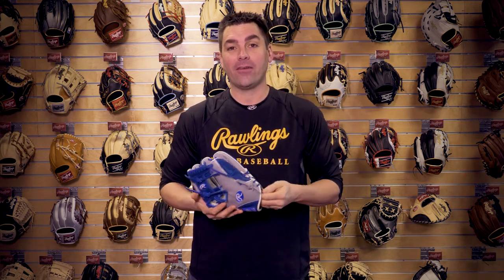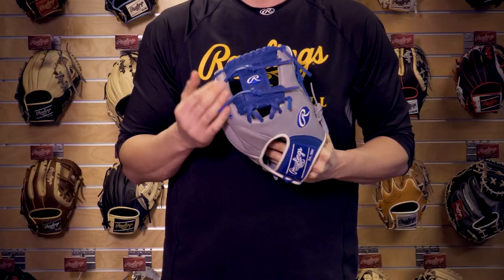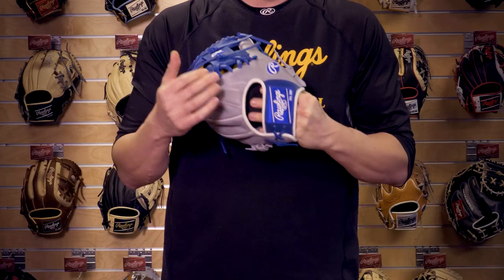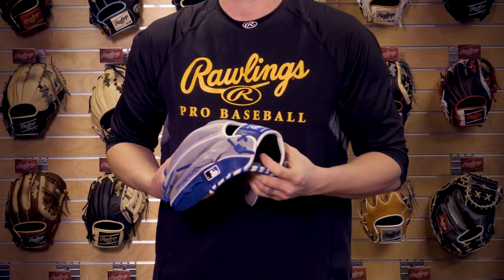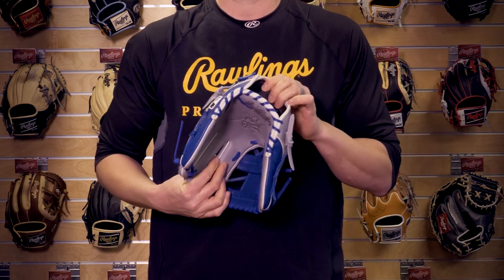Rawlings U | 2021 11.5-Inch Heart of the Hide Infield Glove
Learn more about our new 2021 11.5-inch Heart of the Hide infield glove here. This glove's classic royal and gray colorway is sure to turn heads every time you wear it. In addition, its 200-pattern is perfect for any infielder looking for a deep pocket to handle any backhands or short-hops.

If you need a glove that is high-performance, made from legendary leather, and keeps your hand comfortable every inning out, you have to get this PRO204-2GR!